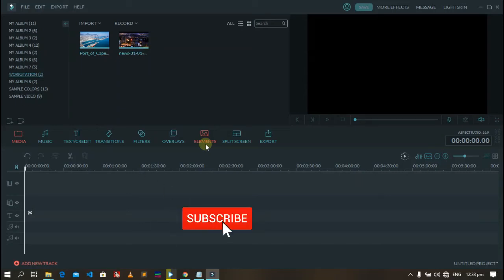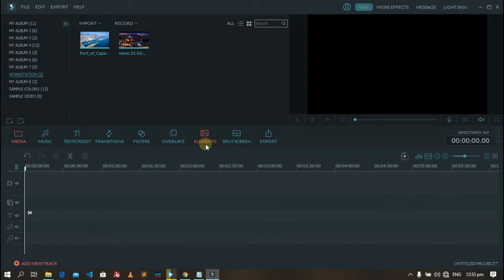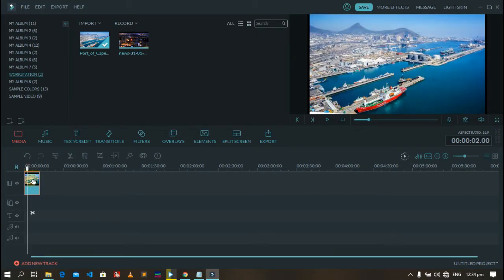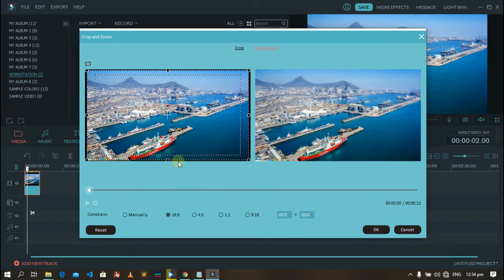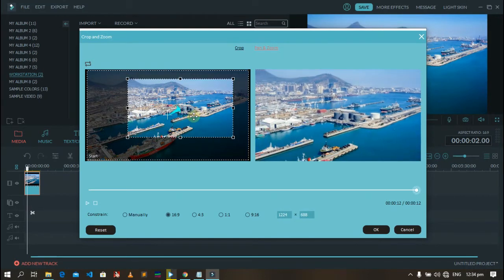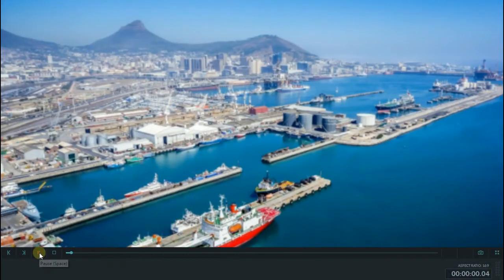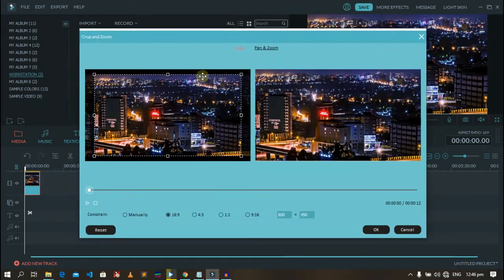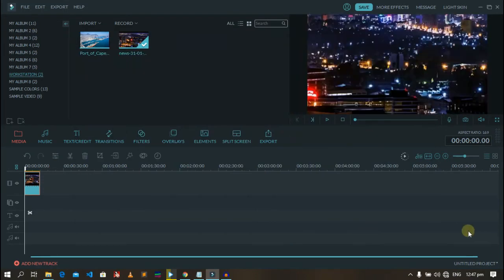How To Pan and Zoom in on Image with Wondershare Filmora - [ Step by Step 2020]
Hi everyone,
in this filmora tutorial, I am going to show you how you can easily pan and zoom in on an image with wondershare filmora.